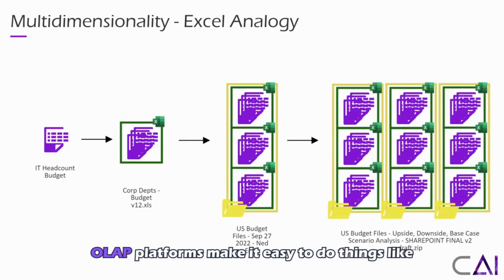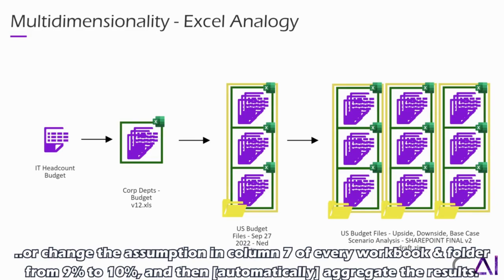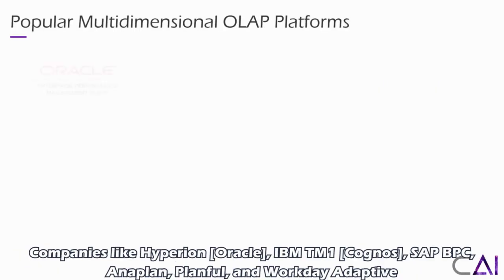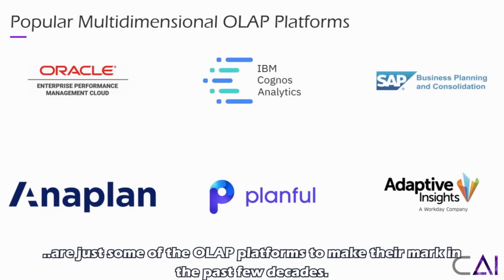Zaf's Top 5 Anaplan Features: #1 - Multidimensionality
🚀✨Why is Anaplan fundamentally better suited..

- to sales planning & analysis than Salesforce? 🤔
- to financial planning & analysis than Oracle ERP? 😯
- to workforce planning & analysis than Workday? 😲
- to project planning & analysis than Jira?😮

Hint: It's the same reason in all cases 🤯

Zaf Kamar is Founder & CEO of Anaplan partner firm Constellaition.  If you work in corporate finance, HR, or IT and you're looking to get better at planning, modeling, and transformation, you're in the right place.